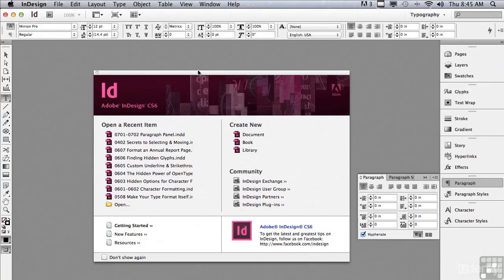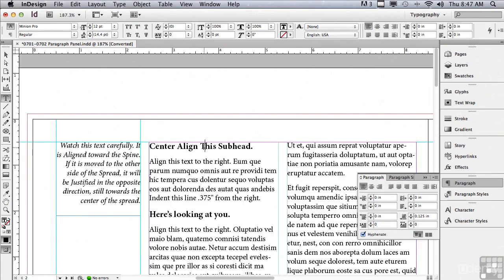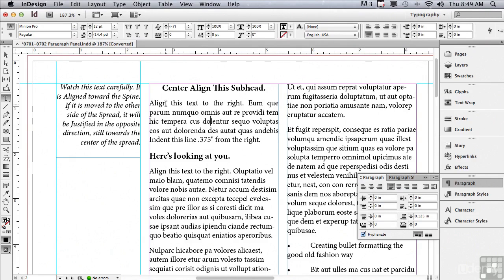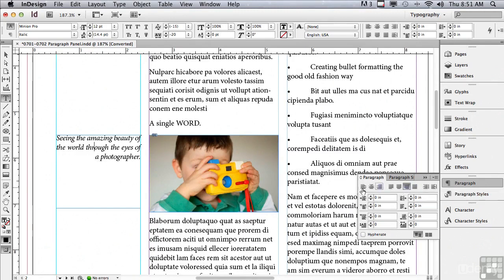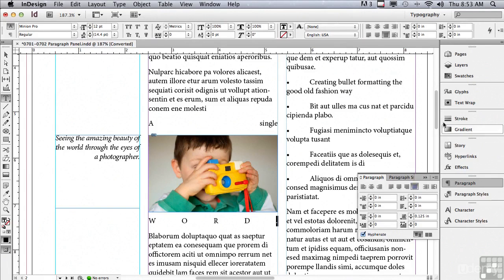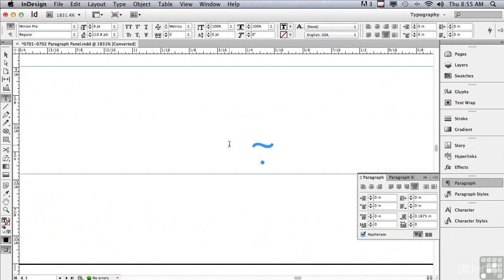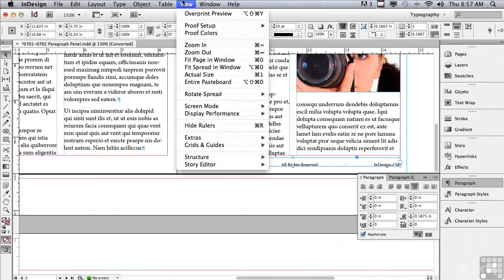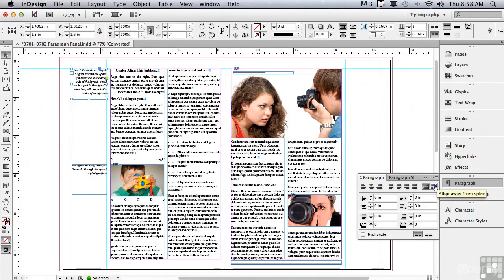047 Indesign CS6 0701 Powerful Paragraph Alignment Features YouTube